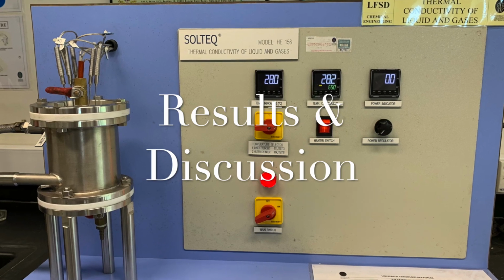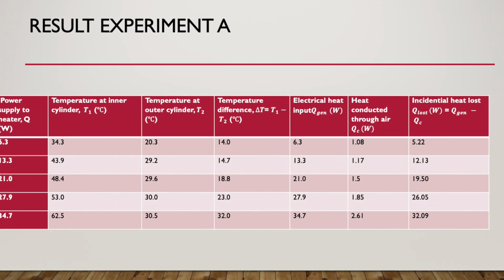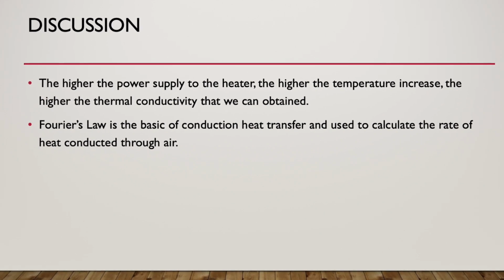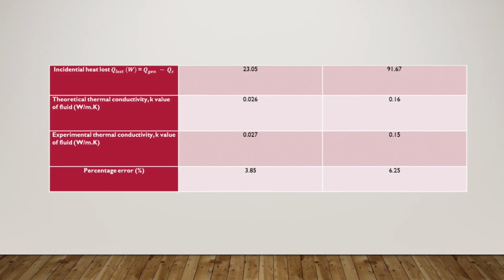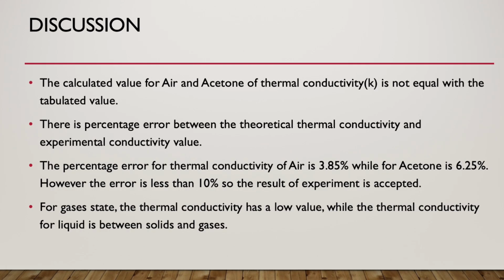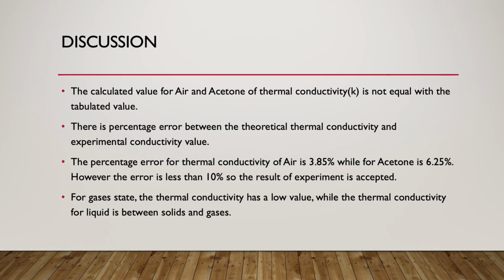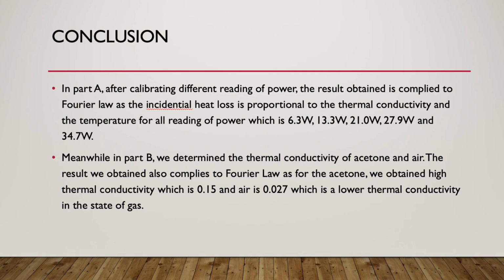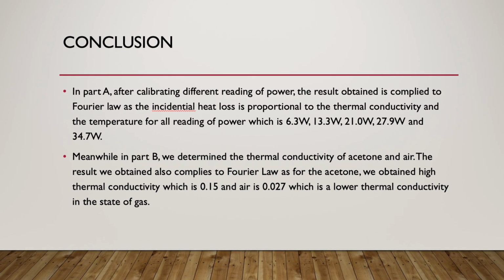Experiment 18: Thermal Conductivity of Fluids [Group C3 | May 2019 Semester]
This video is about Experiment 18 Thermal Conductivity of Liquids and Gases.
Group C3, May 2019 Semester.
List of members:
1. Nur Nasrina Binti Abdan Naser 16001393
2. Jennet Lay Sei Yee 16002251
3. Amanda Yap Poh Yee 16002819
4. Siti Aidil Fatekhah Binti Mohd Dinein 16000845